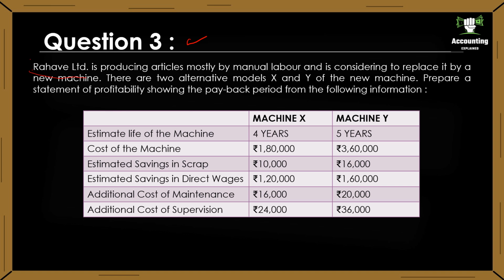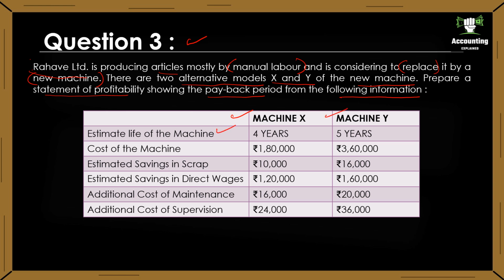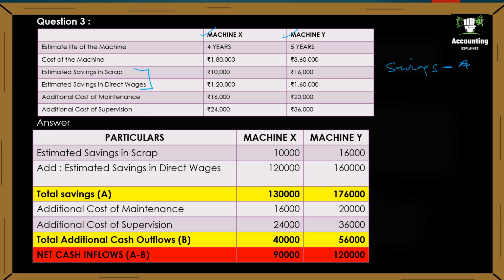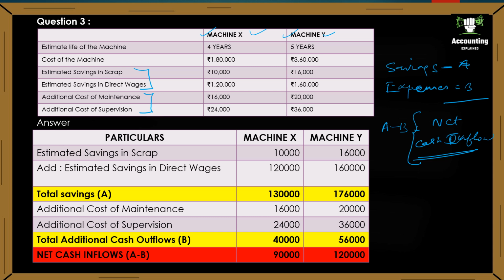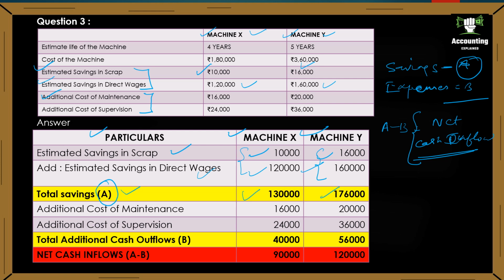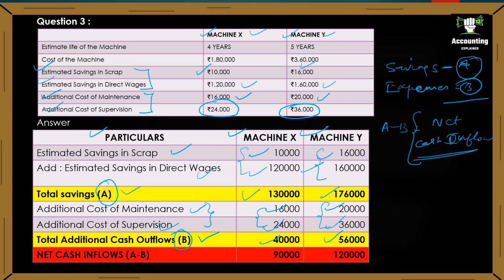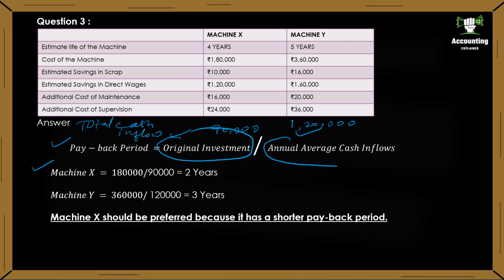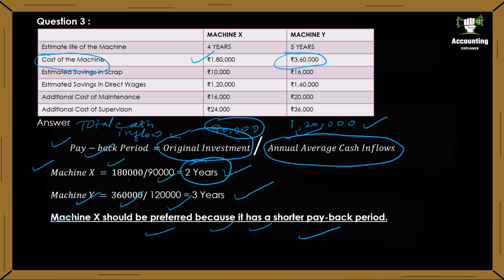Mastering Payback Period: Important Exam Question Solved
Struggling with payback period calculations for your finance or accounting exam? Look no further!  Latha Venkateshwaran, a CMA (ICMAI) with AIR 37, provides a step-by-step guide to solving payback period exam questions. Learn how to calculate the payback period, interpret the results, and understand the limitations of this method. Whether you're a student preparing for exams like B. Com, M. Com, CA, CS, CMA, MBA, or CFA, or a professional seeking a refresher, this video has you covered.

The Best Part: This video and many more on Accounting Explained @ Account Wise Academy are completely FREE! CMA Latha Venkateshwaran is dedicated to helping students succeed in their accounting journeys by providing accessible learning resources.

Looking for even more resources to score full marks? CMA Latha Venkateshwaran offers comprehensive notes and solutions (available for purchase) for various accounting topics.